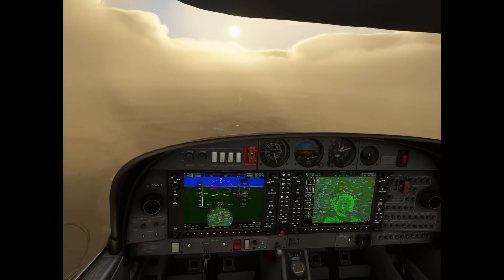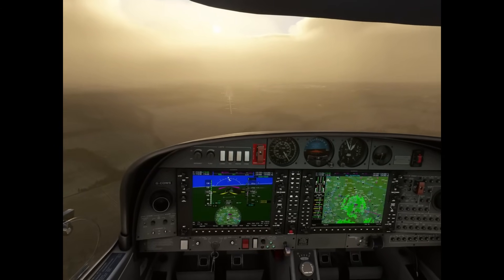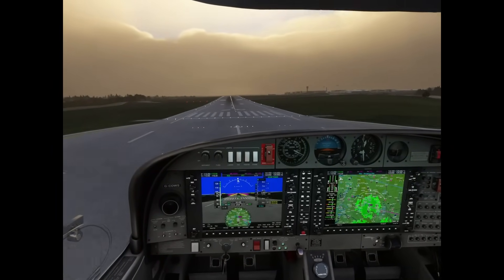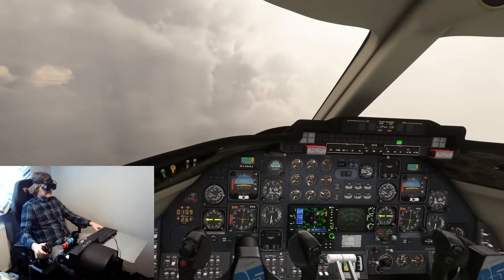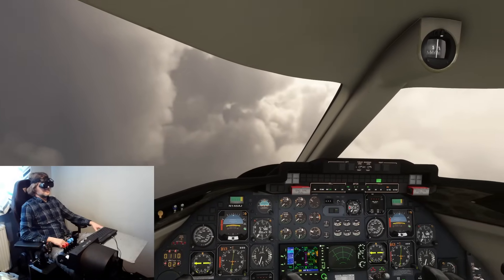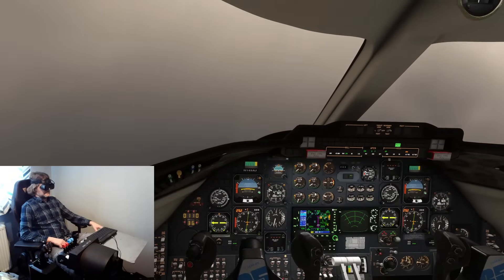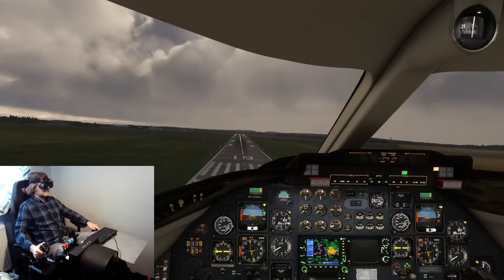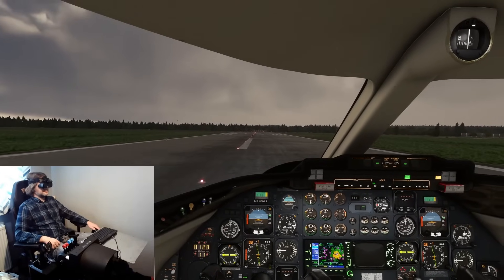MORE VR FIXES & FINALLY Native DLSS4 Support in MSFS 2024 Sim Update 2 - This ROCKS IN VR! Meganex S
Huge performance gains with native DLSS 4 and better VR support with FFR and DFR, Sim Update 2 is shaping up to be the BIGGEST update of the year for MSFS 2024... Although the question remains. Is it enough?

Make sure to check out FS Academy's new range of training packs for MSFS 2020 and soon in MSFS 2024

I've teamed up with Stormforce to offer you a great deal on this new PBM VR Flight Sim Xtreme AMD system - MSRP £4,299.99 - This is the same system featured in this video! PLUS Stormforce are throwing in a bundle which includes an MSI Vigor GK71 Sonic keyboard and USB neon light, worth over £100!!!

DISCOUNTS off a Pimax Crystal Light VR headset with code: VRSIMGUY

VRFSG